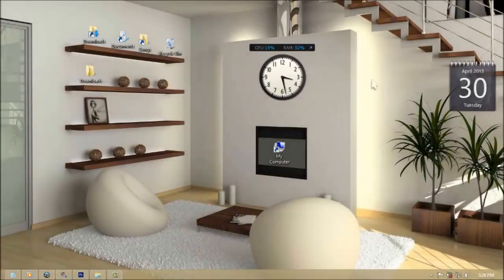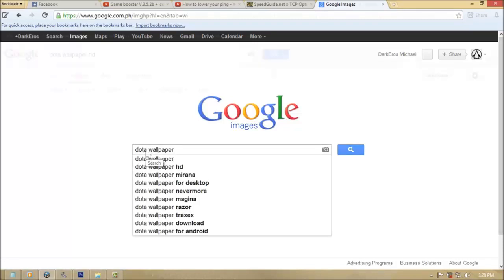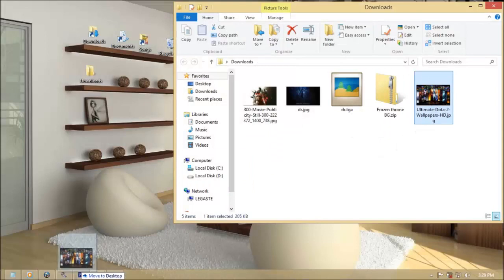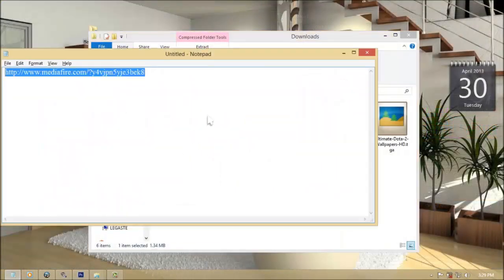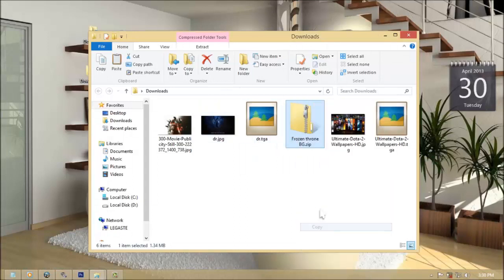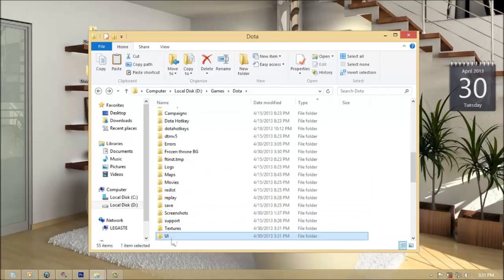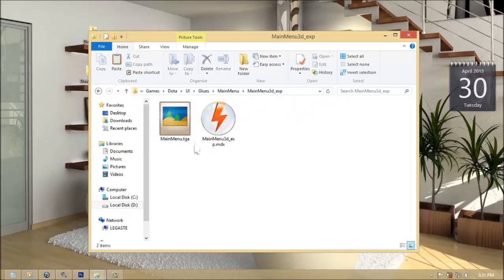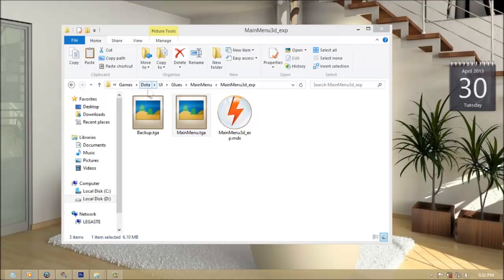[TUTORIAL] How to Change Dota/Frozen Throne Background with your Own Picture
TextToWav Lang gamit ko kasi wala akong Mic eh haha, :) Okay narin yan :)

This Video Will Teach on How to change your dota/ frozen throne Background.
(Background only)

NOTE:
For Those who don't Have Photoshop.
Here's Link to Convert your Photo/Image.

Note 2: If you Having Problems With White Screen Background of your Frozen Throne, Link's Here:

Brian! yana ! Haha